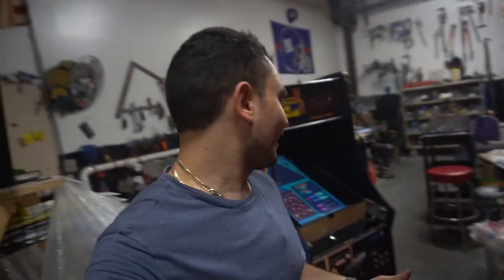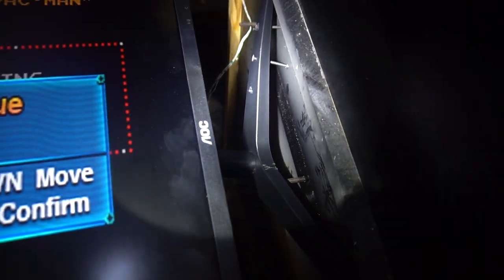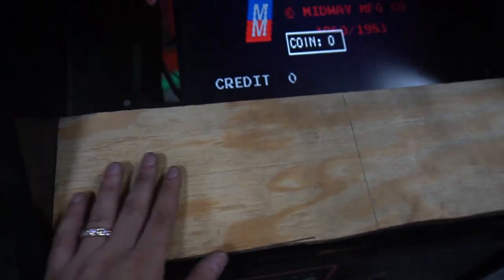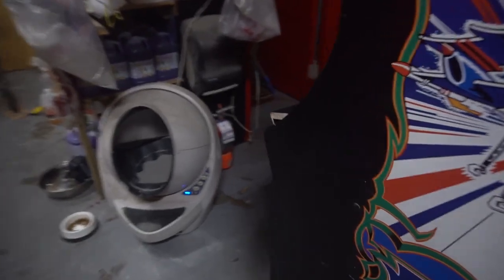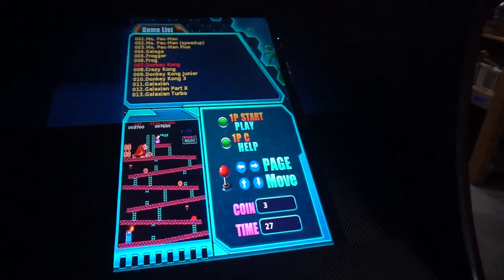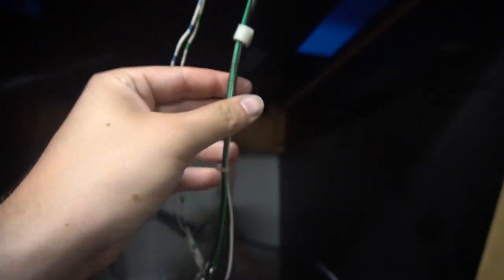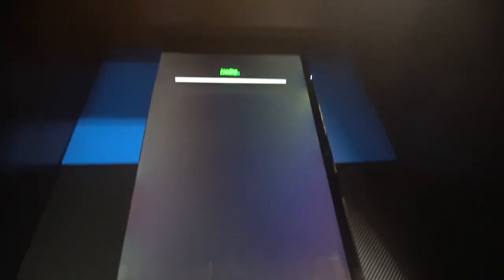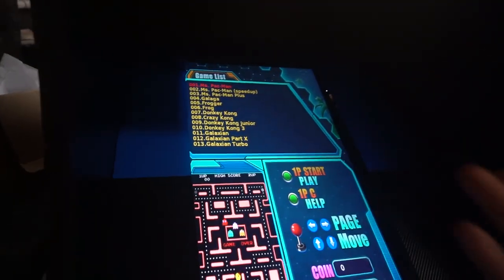Pacman Galaga RetroFit - 27 inch monitor, game elf FAIL!